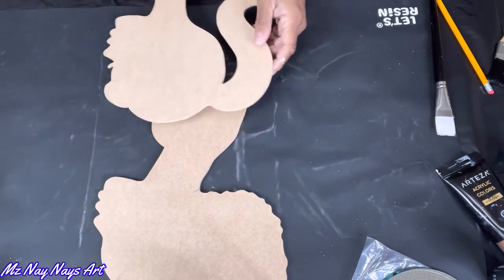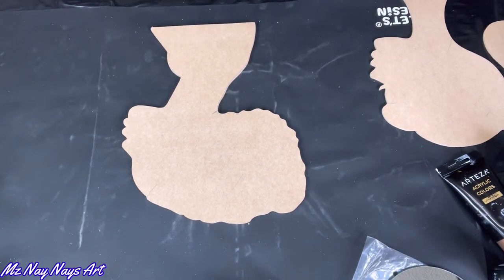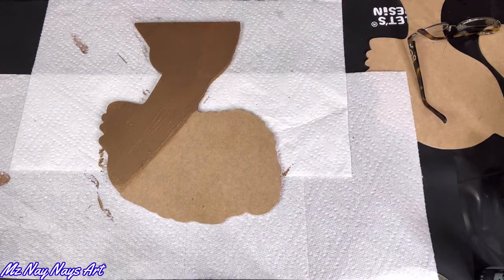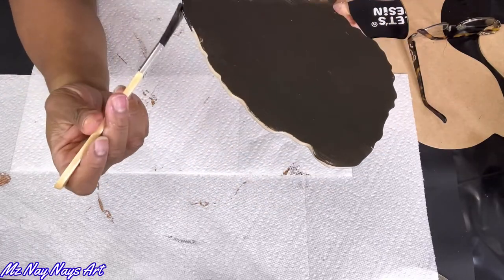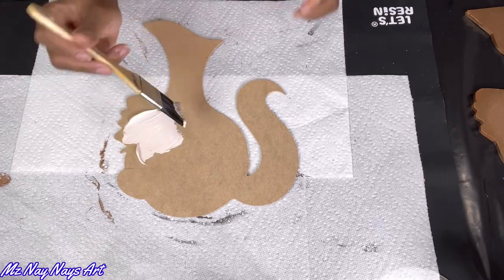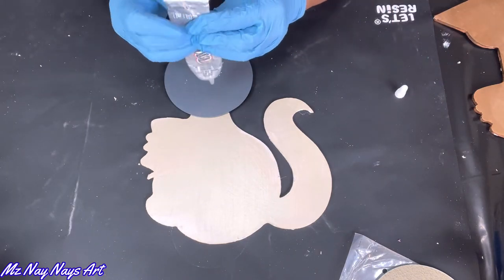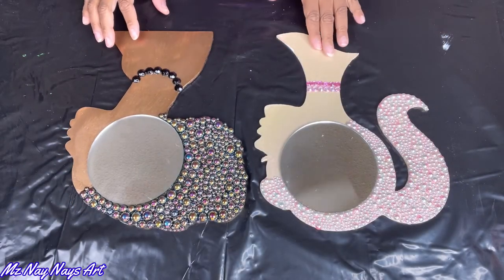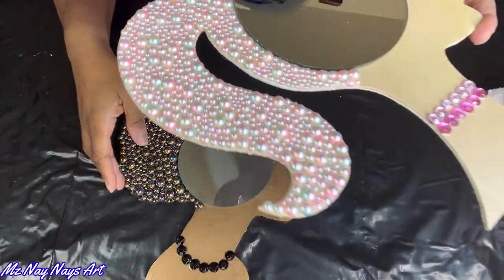Watch Me Make 2 Beautiful Diva Mirrors-Wood Cutouts DIY-Crafting Ideas-DIY Diva-Barbie Silhouette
In today's video, I'm working with 2 wood cutouts. Afro Puff Diva & Barbie Silhouette. I absolutely love how they both turned out. I hope you did too.

Beads used in video:
Mirrors: Hobby Lobby
Paint: Hobby Lobby
I just created some really cool books on Amazon. I have 2 journals and 2 sketchbooks with my artwork on the cover. Please check it out and maybe even purchase it, I would be so so grateful.
More Links To Items I use A LOT :-)
Geode Tray Mold Set
Afro Lady Tray Mold
Alcohol Ink Used
Decorative Knobs/Handles
Diamond Edge Silicone Heart Coaster Mold
Geode Coaster Mold
Amazing Clear Coat Resin
Arteza Mica Powder Set
Mask For Resin

My Equipment:
RetiCAM Tabletop Tripod with 3-Way Pan/Tilt
Table Top Ring Light
Neewer Ring Light Kit
ZINGYOU Condenser Microphone Bundle
Neewer 24x24 Light Box For Taking Pics